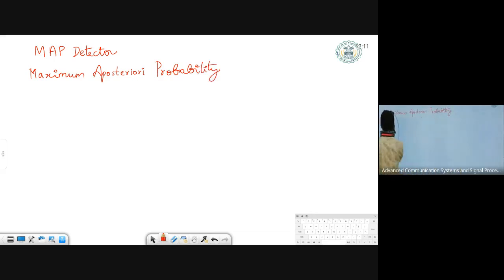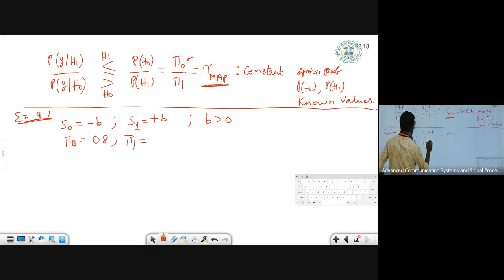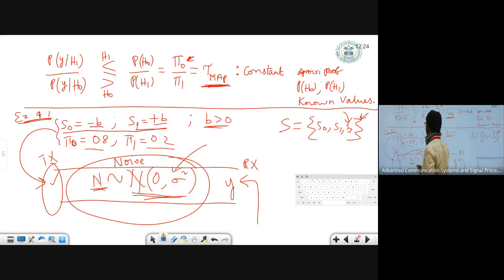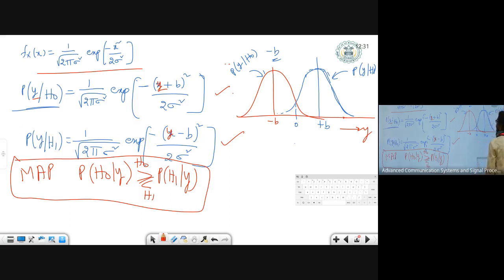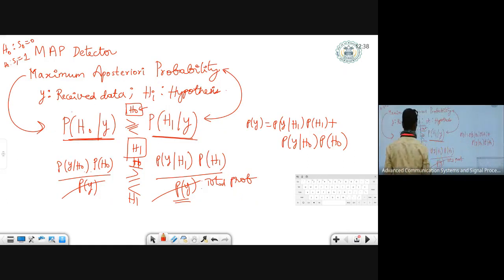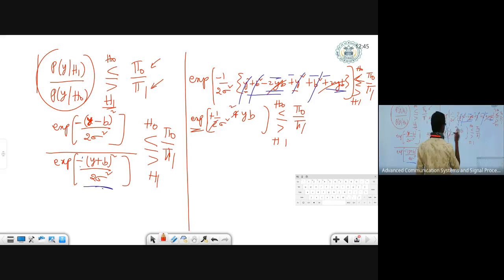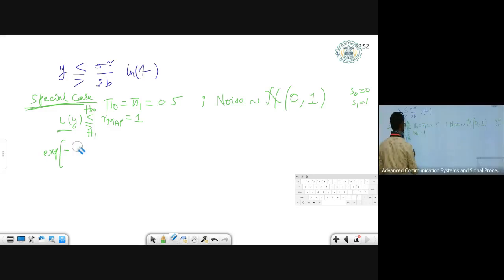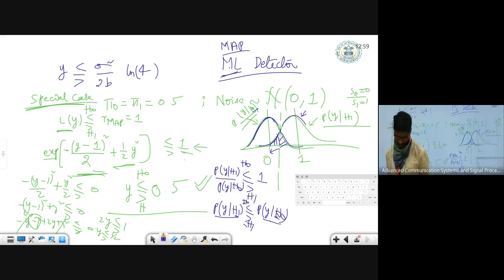LECTURE01: MAP AND ML DETECTOR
DETECTION AND ESTIMATION TECHNIQUES